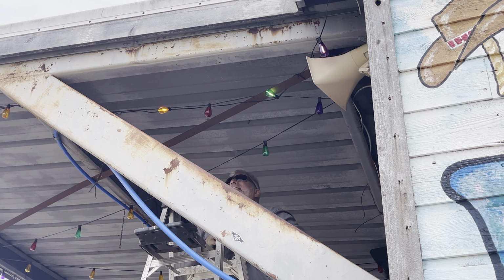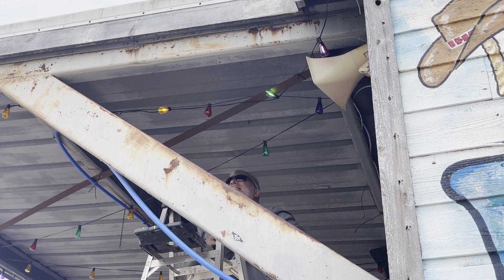How To Install Lighting PT 3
Ron King uses low voltage lighting to light up the famous Strokers Ice House for the owner Rick Fairless.
 This is the final episode in a three  part series where we light up the famous Strokers Ice House in Dallas Texas with the use of low voltage lighting and steel cables along with LED string lights.

Watch to see the famous dinosaurs lit up on top of the buildings.

We complete the light install with the showing of the completed project at night., and this is just the beginning. We will start a Blues Brothers restoration project mediately after this project, so look for it in the playlist.

Links
Rumble